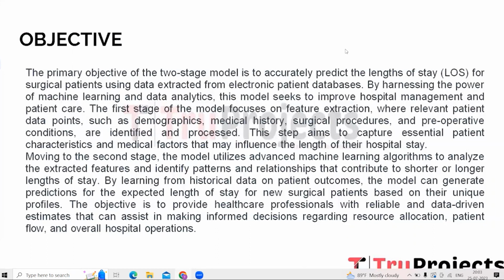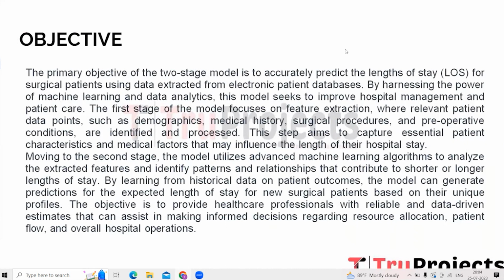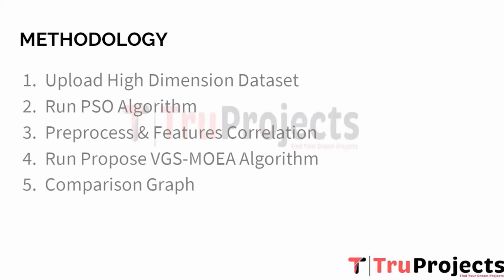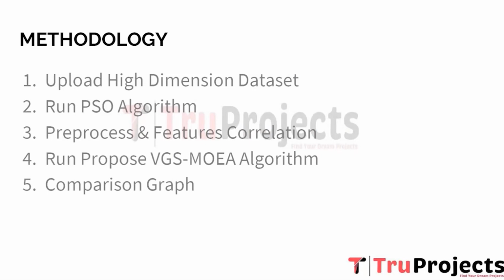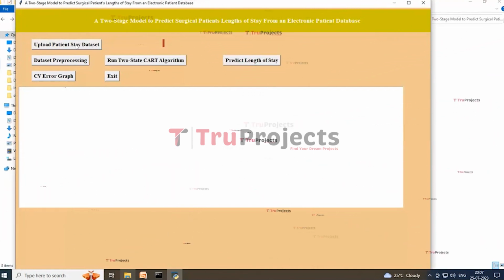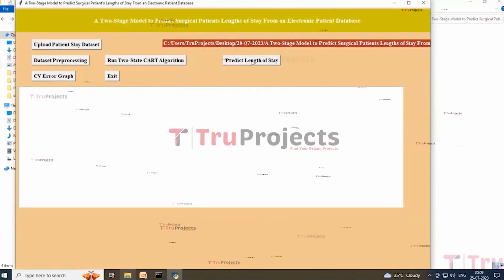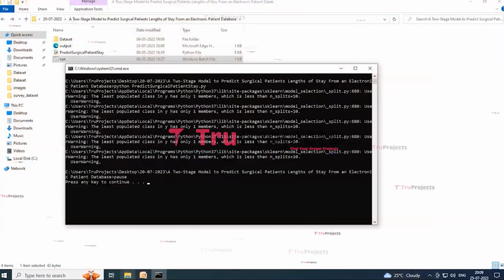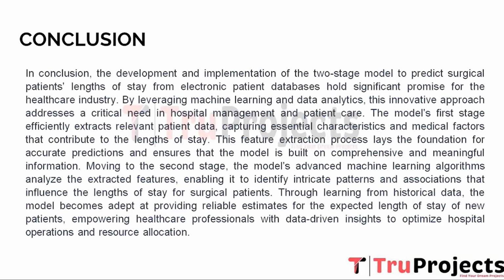A Two Stage Model to Predict Surgical Patients Lengths of Stay From an Electronic Patient Database